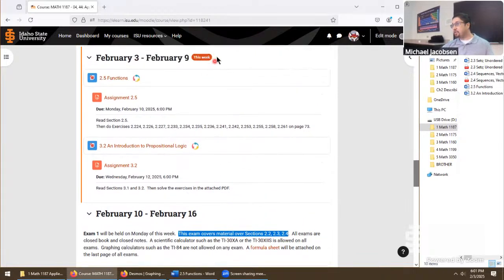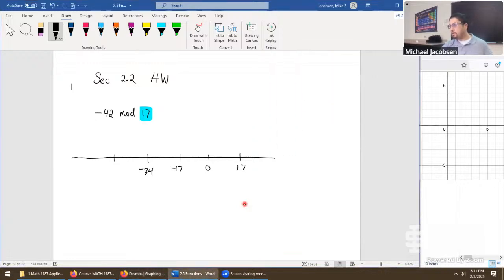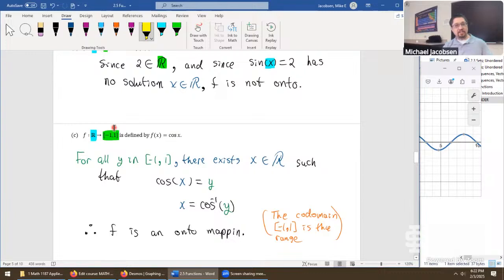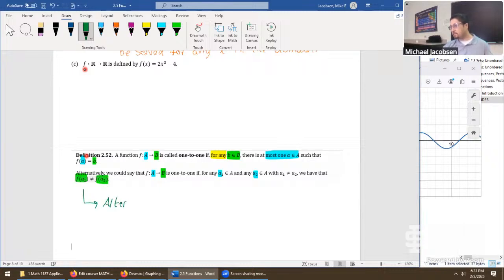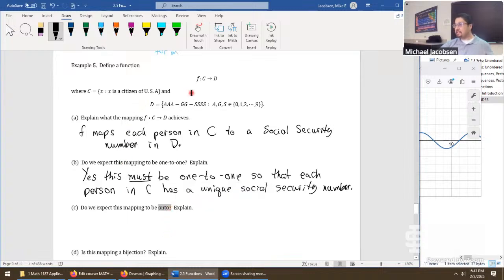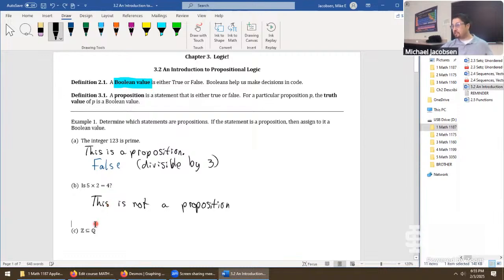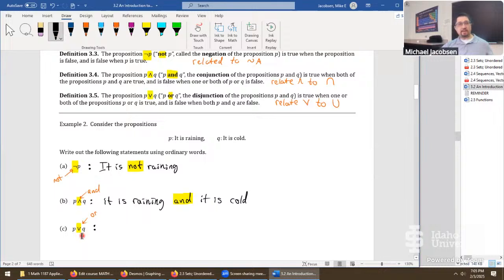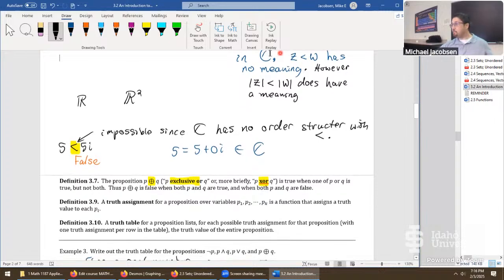Math 1187 - 3 February 2025 - Sections 2.5, 3.2